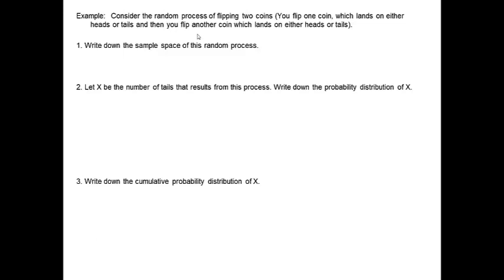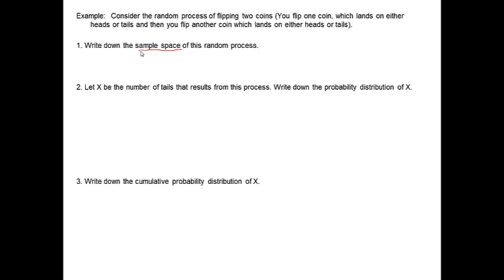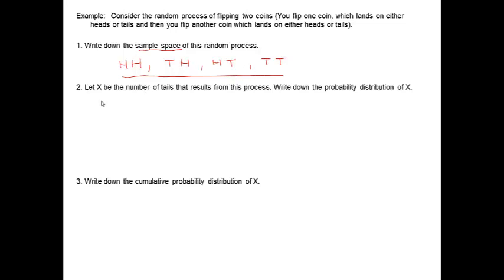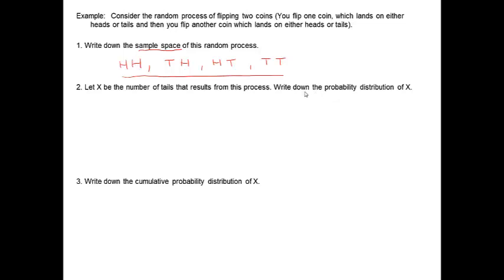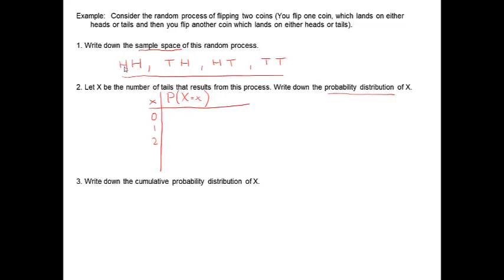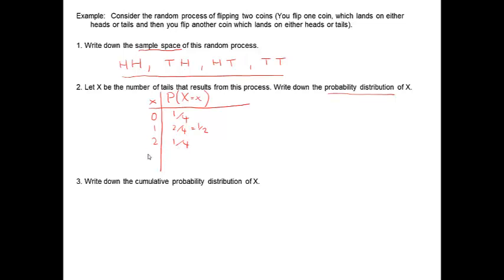probability distribution of a random variable